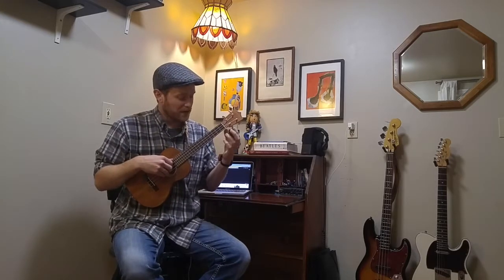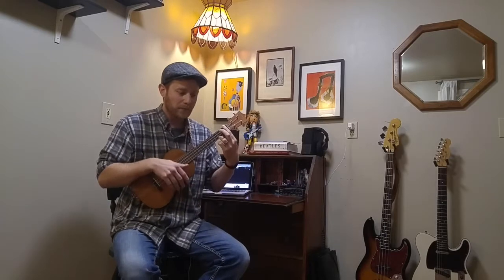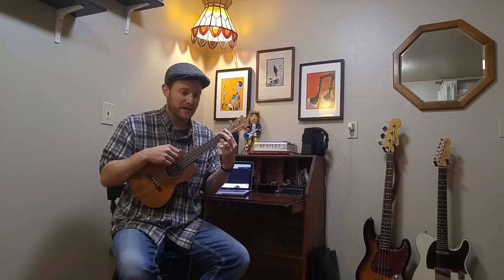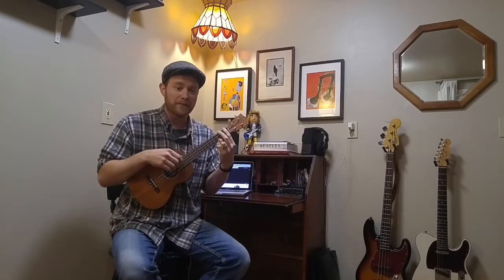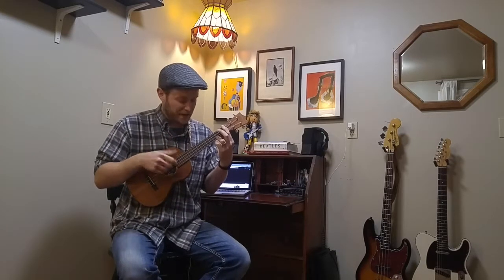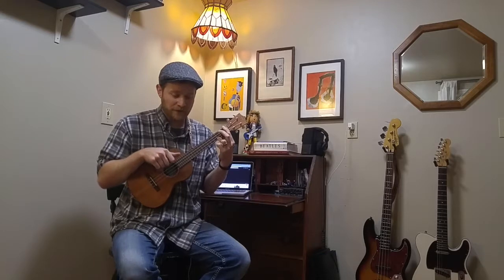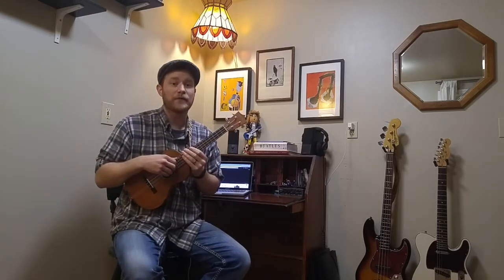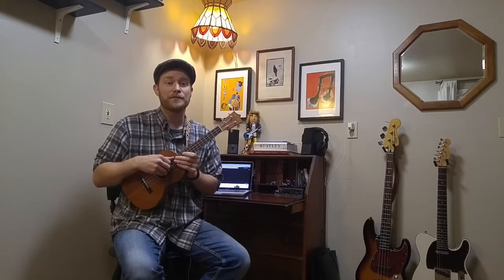"House of Gold" Ukulele Tutorial Part 1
Tutorial of how to play 21 Pilot's hit, "House of Gold" on ukulele.